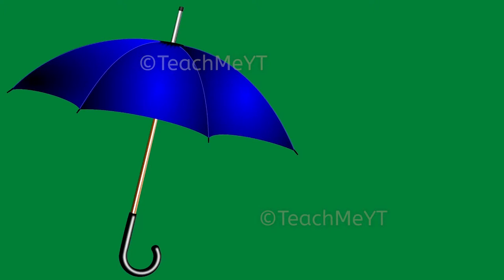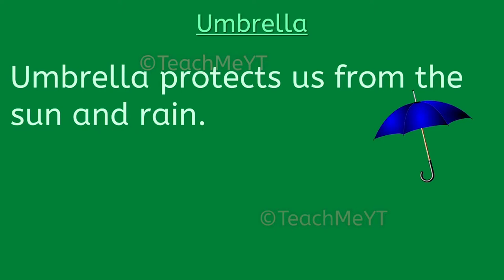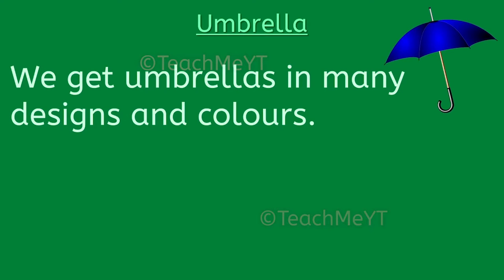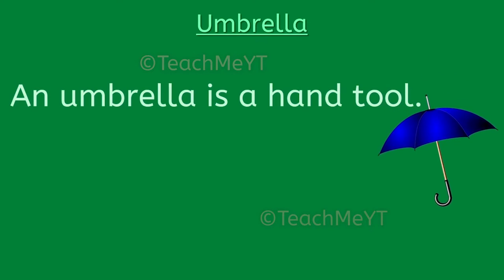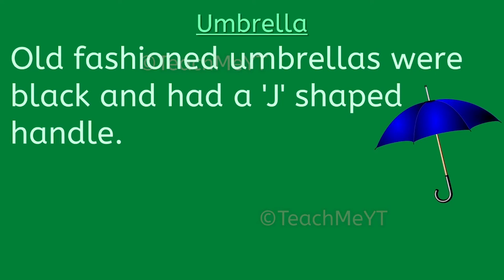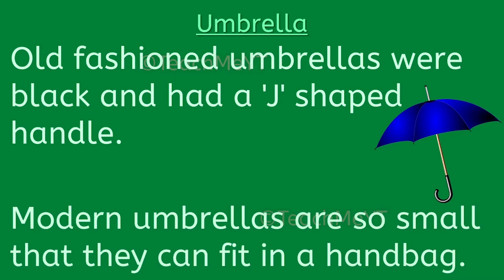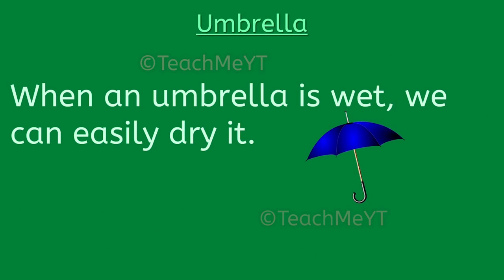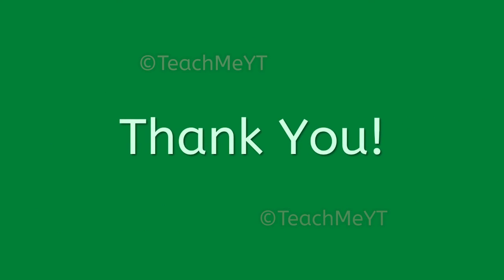An Umbrella - 10 Lines on Umbrella | TeachMeYT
Here are 10 Lines on Umbrella.
~Equipment Used~

Keyboard & Mouse
~Social Links~

~Credits~